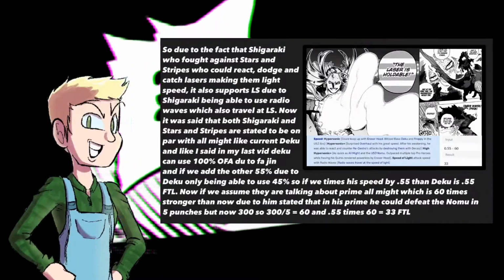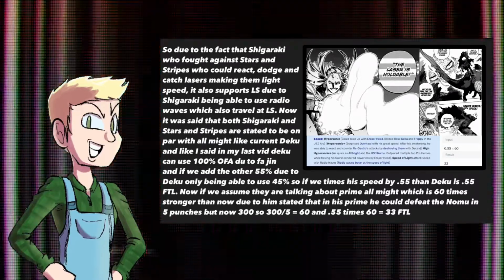Deku Is Faster Than You Imagine | My Hero Academia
Hey guys hope y’all like deku finally light speed